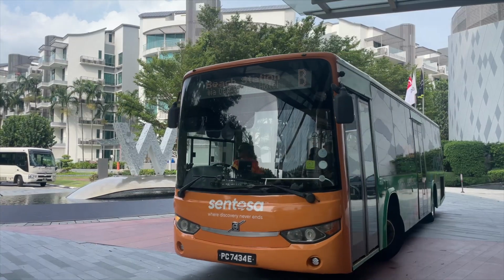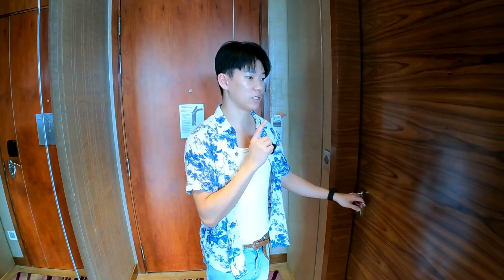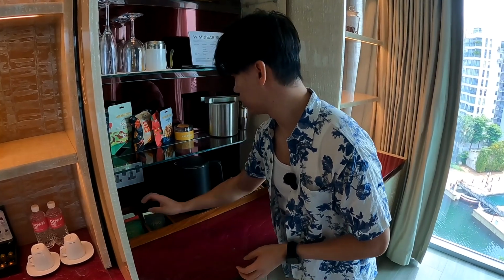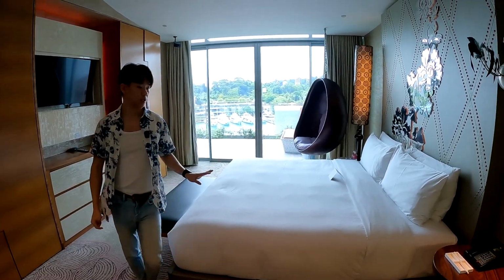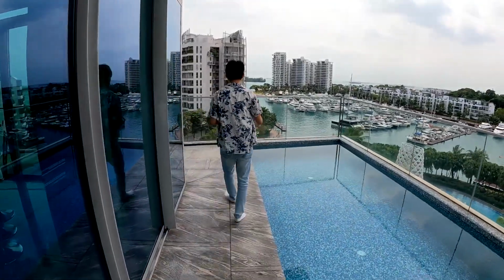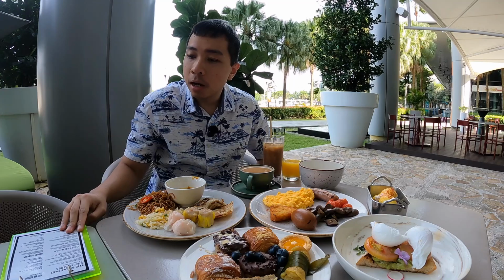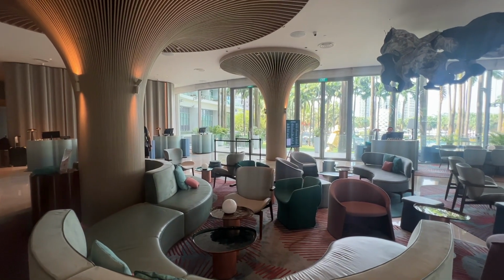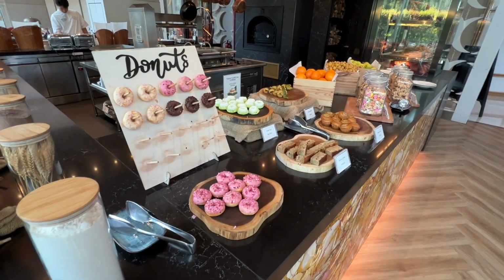WOW Suite (W Singapore, Sentosa Cove) | Hotel Review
On our return to W Singapore, we were upgraded to a WOW suite which measures 96 sqm and is situated on the top floor of the hotel. The highlight of this suite is an outdoor deck with a plunge pool that overlooks the resort, Marina, and sea. This suite category is ideal for a small to medium-sized gathering. We also enjoyed dinner and breakfast at the property during our stay.

In this video:
0:00 - Opening
0:31 - Introduction
3:18 - Suite tour
12:31 - Facilities highlights
13:44 - Dining (Breakfast)
16:30 - Concluding remarks

[Songs]